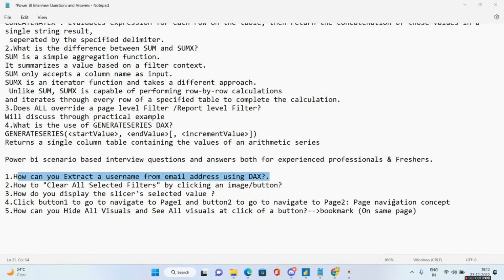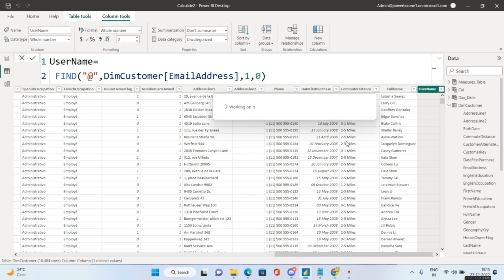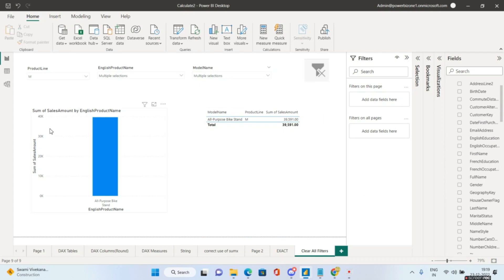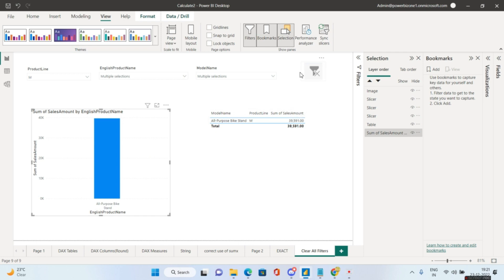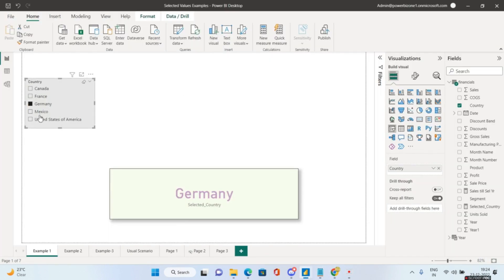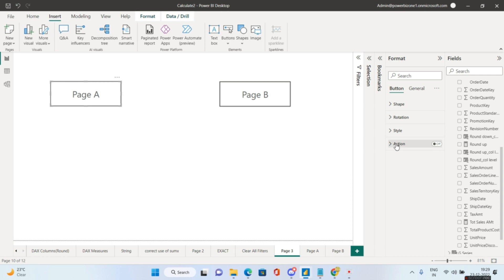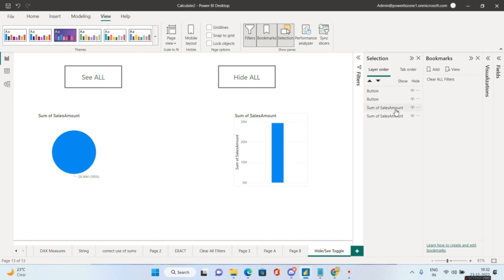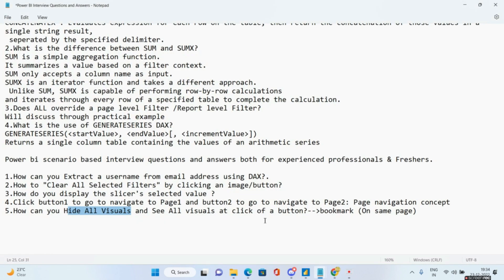🔥🔥 Power bi scenario based interview questions & answers for experienced professionals & Freshers 🔥🔥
Power bi scenario based interview questions and answers both for experienced professionals & Freshers.

2.How to "Clear All Selected Filters" by clicking an image/button?
3.How do you display the slicer's selected value ?
4.Click button1 to go to navigate to Page1 and button2 to go to navigate to Page2: Page navigation concept
5.How can you Hide All Visuals and See All visuals at click of a button? using bookmark On same page

Chapters:
0:00 Intro
0:19 Interview question Q1- Extract a username from email address
4:18 Interview question Q2-Clear All Selected Filters by clicking a button
8:53 Interview question Q3-display the slicer's selected value
10:11 Interview question Q4- Page navigation concept
12:28   Interview question Q5-Hide/ Show All visuals at click of a button using Bookmark